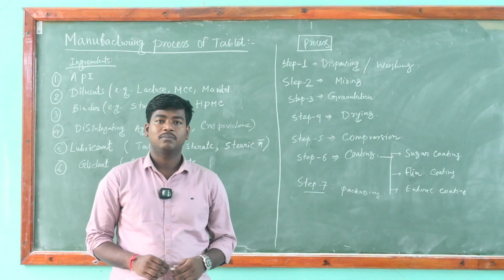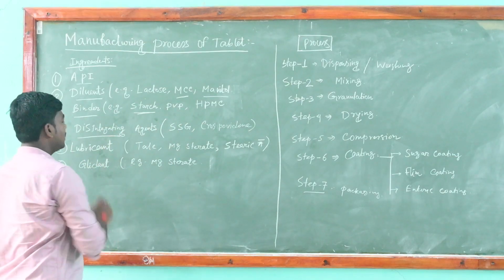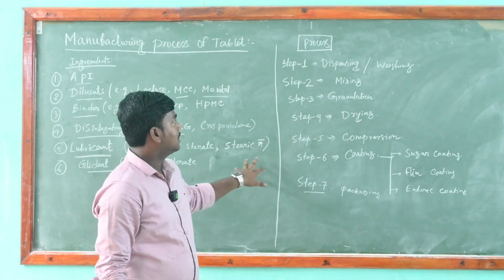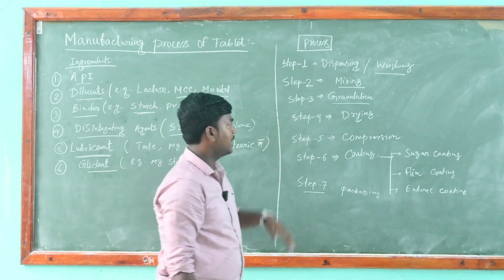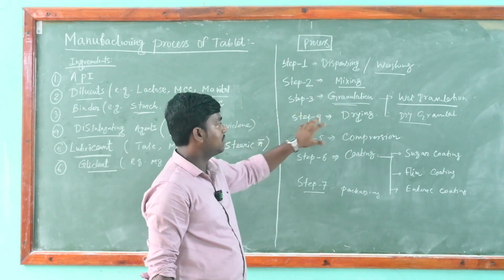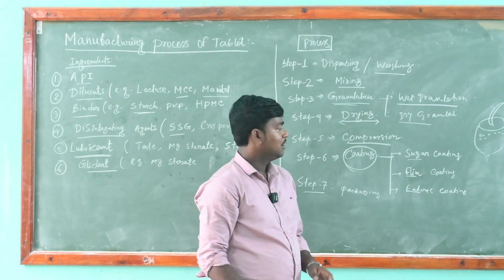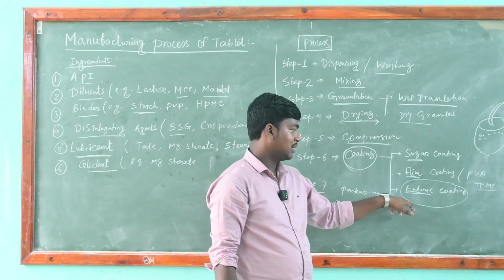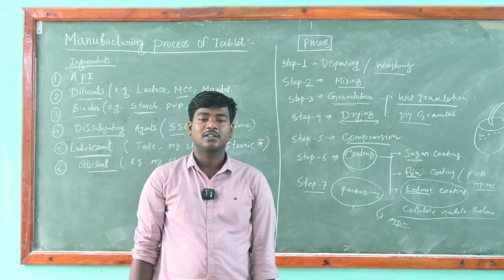Manufacturing Process of Tablets || Pharmaceutics || D.Pharm 1st Year || NS College of Pharmacy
💊 Welcome to your Pharmaceutics practical class- In this video, we explore the Manufacturing Process of Tablets – one of the most important topics in pharmaceutical dosage form design. Tablets are the most widely used and cost-effective oral dosage forms, favored for their convenience, stability, precision dosing, and ease of administration . This topic is essential for D.Pharm, B.Pharm, and Pharm.D students studying Pharmaceutics and Industrial Pharmacy